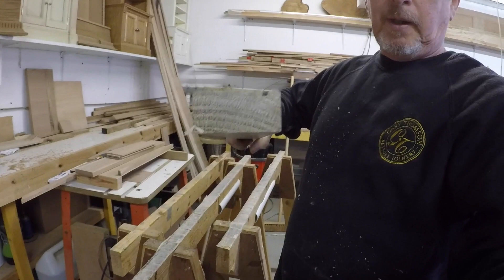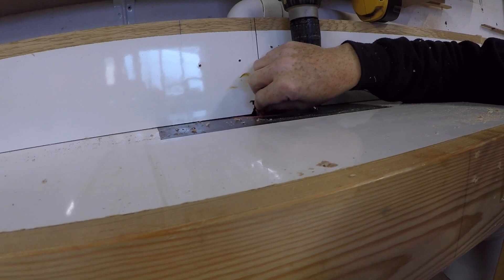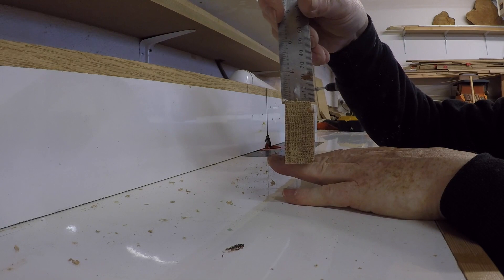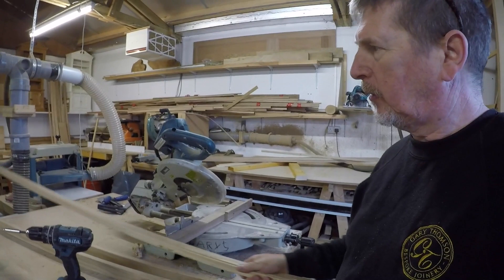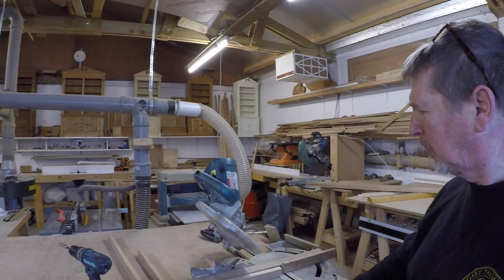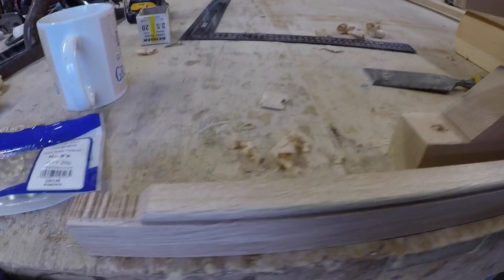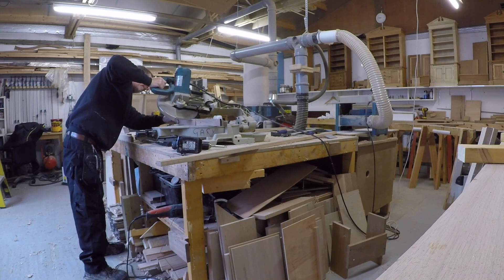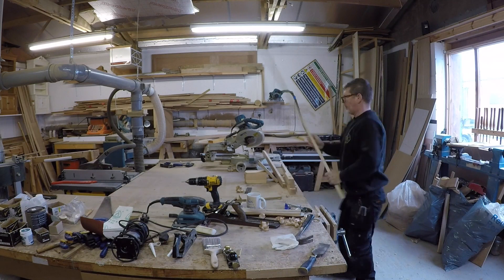This is how I do my Bead Frames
This Is How I do my face Bead Frames,
 I’m not a teacher so there are other methods out there But this is how I do mine.
Nothing for 9 month's then 2 videos in a fortnight!!!

License Owner - Gary Thomson 15 Feb 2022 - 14 Feb 2023​​​​​ License Number - 966694
Moonchild_by_AnthonyLazaro_Artlist
DustyAngel_by_EvgenyBardyuzha_Artlist
Derive_by_Theevs_Artlist
SongforTom_by_MayaJohanna_Artlist